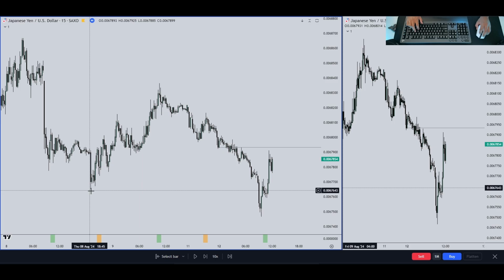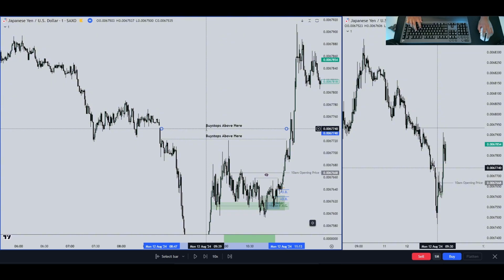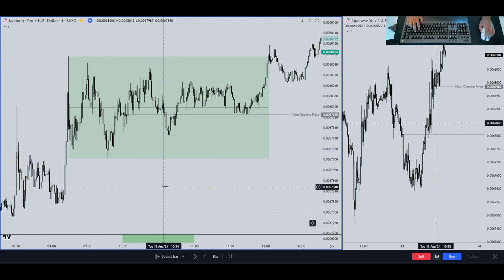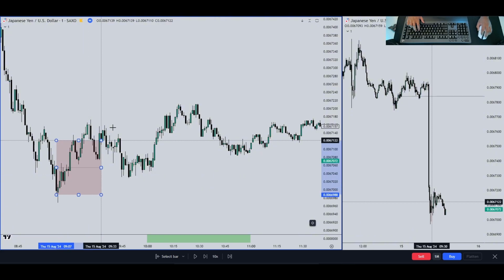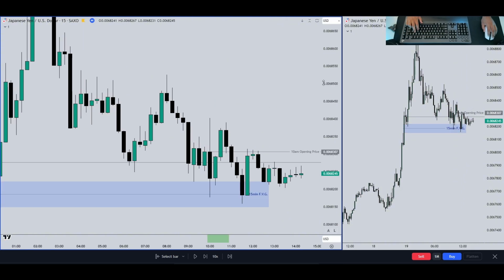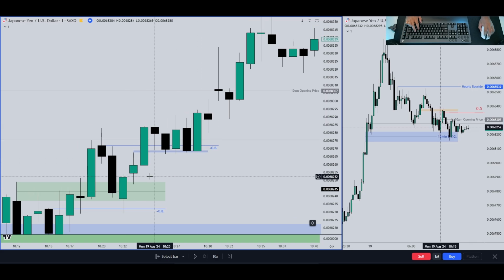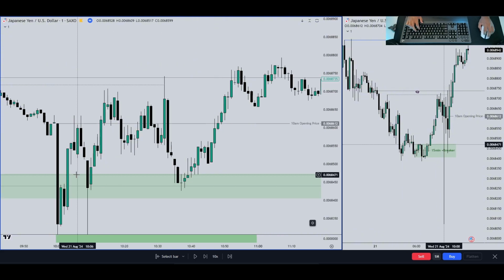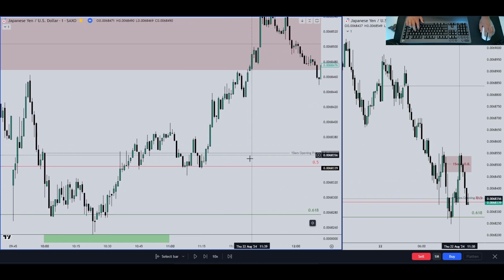Backtesting The ICT Silver Bullet Model w/ Currencies l Ep.2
In this video, I Back test ICT Silver Bullet AM Session Model w/ Currencies

Backtesting ICT Silver Bullet AM Session Model w/ Currencies l Ep.2